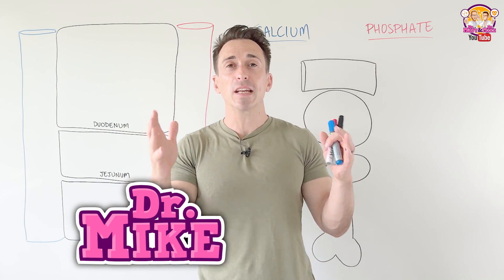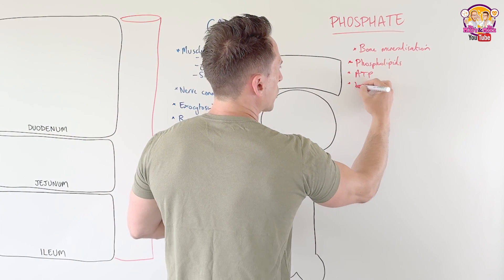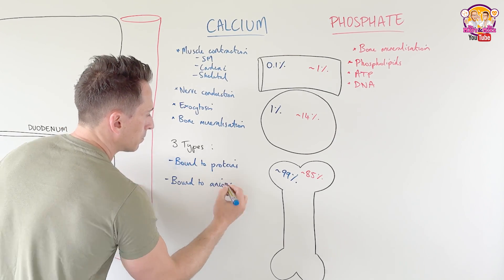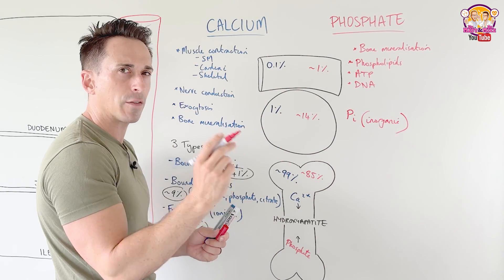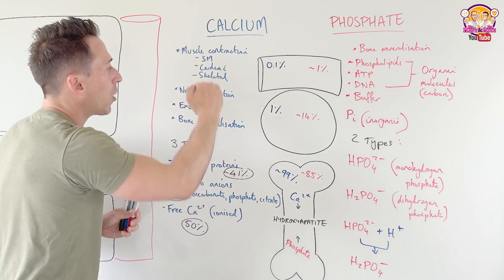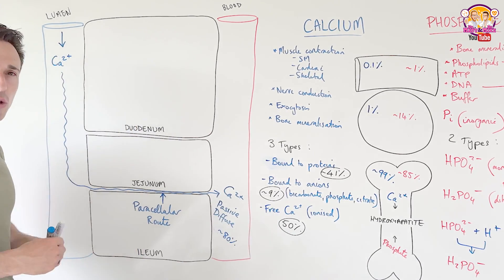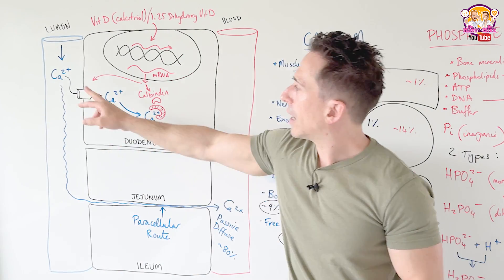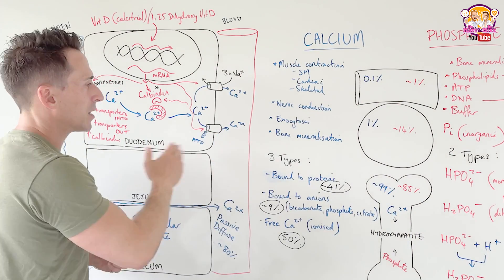Calcium and Phosphate | Function & Absorption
In this video, Dr Mike explores how calcium and phosphate is managed in the body. He discusses calcium (Ca2+) and phosphate (HPO42- & H2PO4-) absorption, storage, and management.